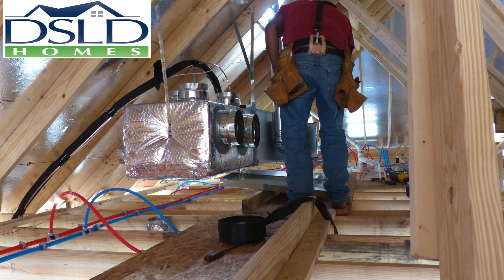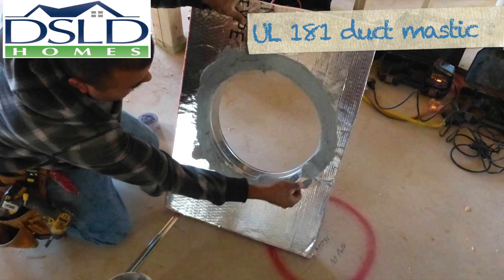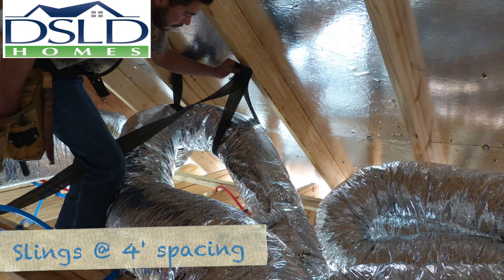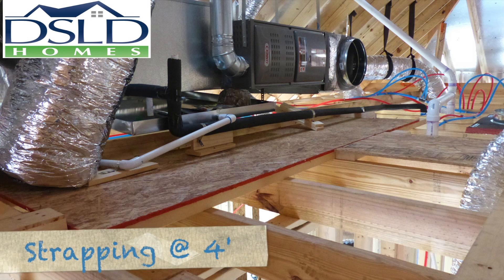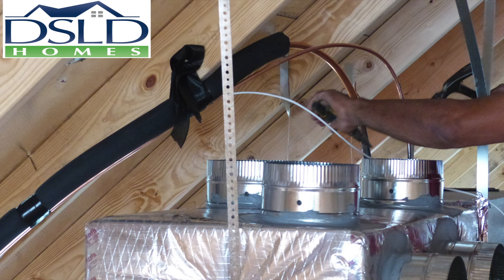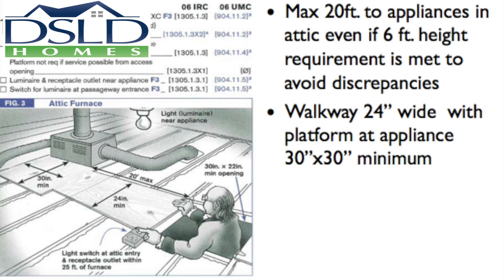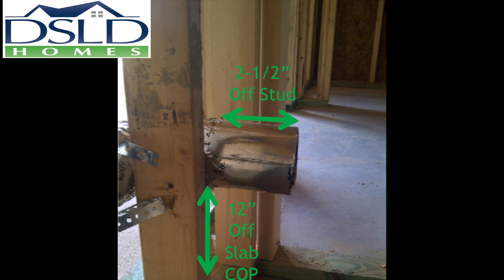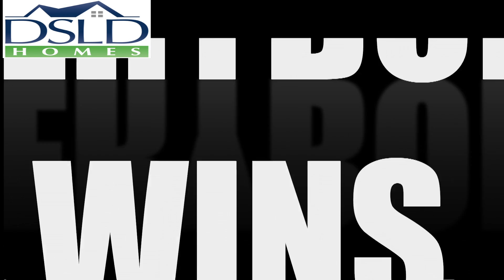HVAC Rough V2